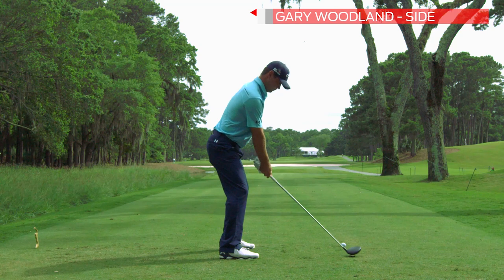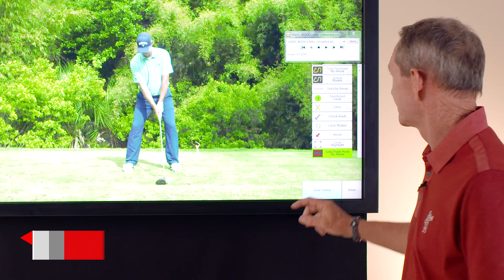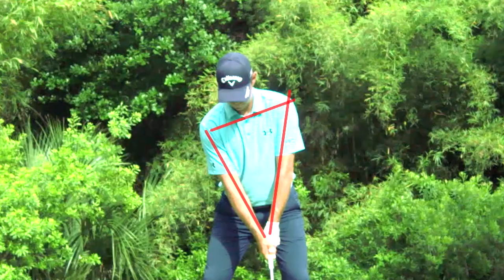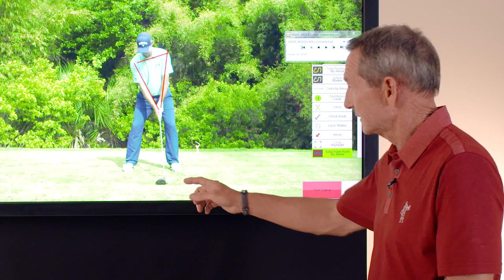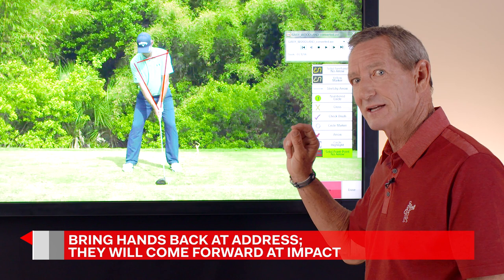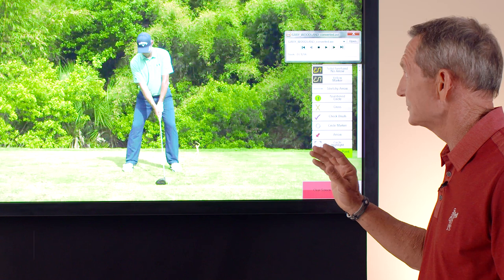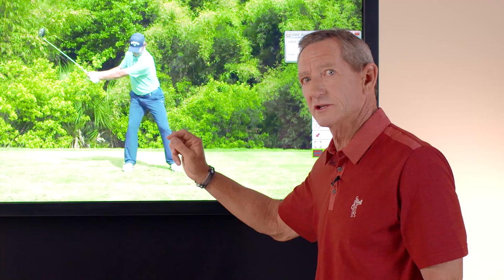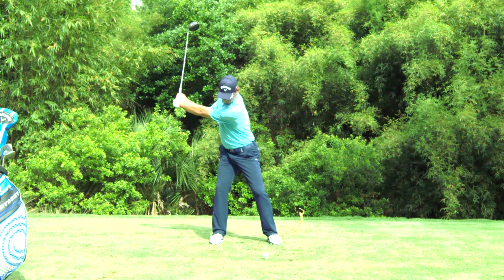Gary Woodland's Golf Swing Secrets | Hank Haney: Swing Like a Pro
Gary Woodland's swing all comes down to getting a precise setup. Hank Haney shows us just how he does it.

Starring: Hank Haney